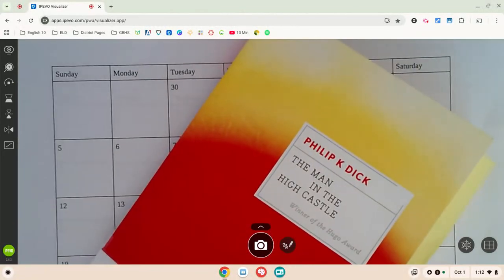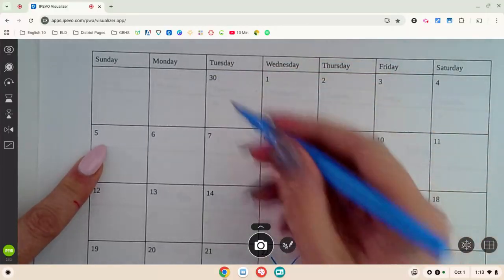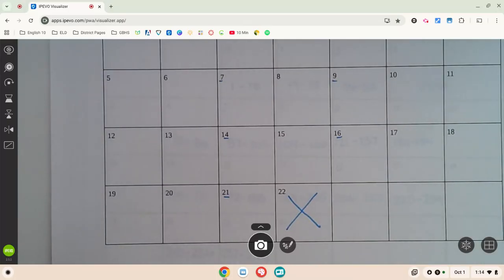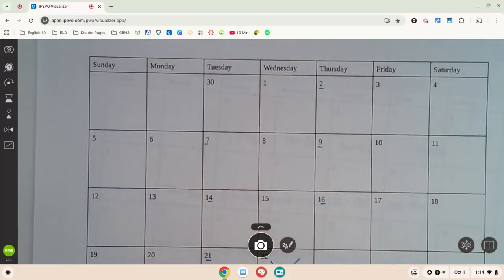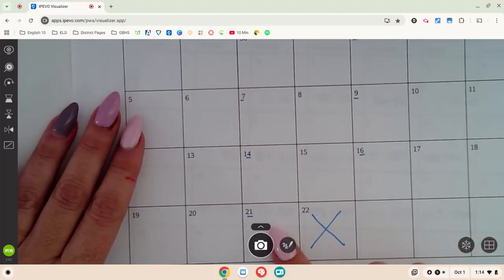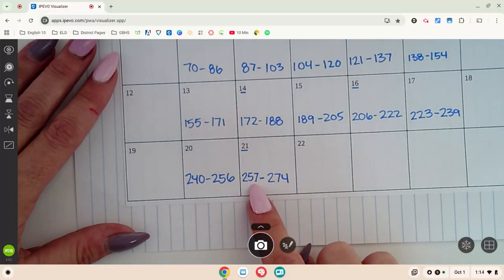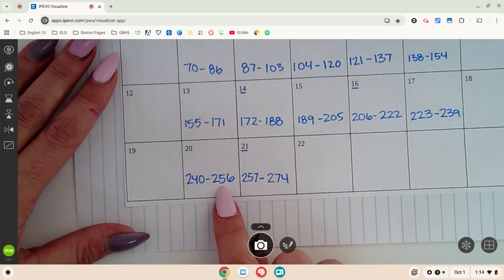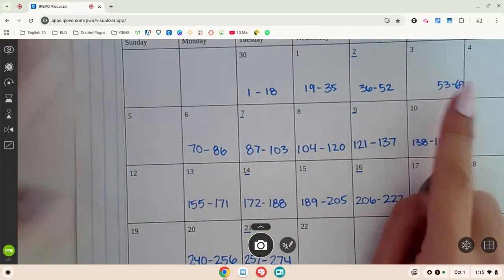Dystopian Reading Calendar